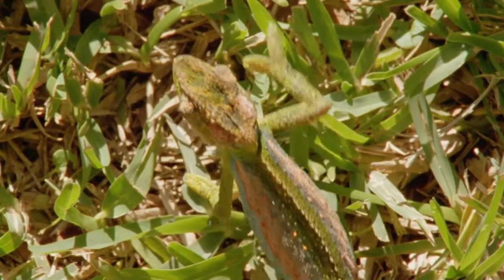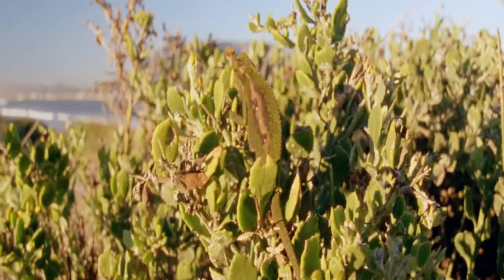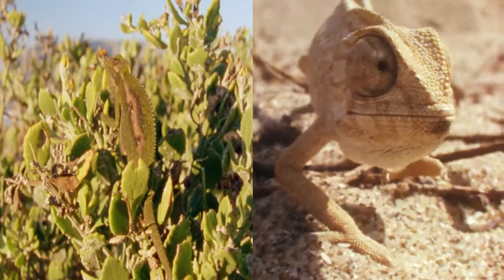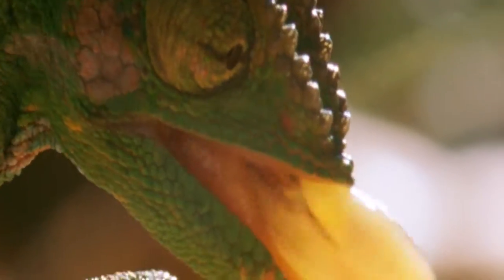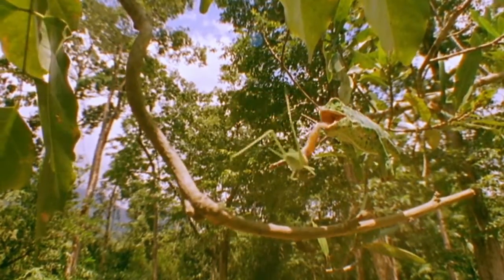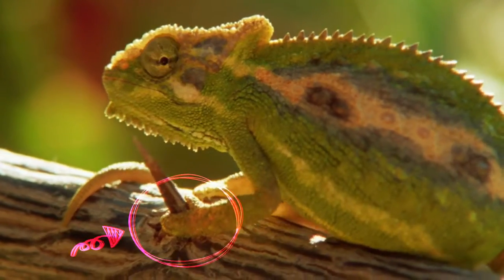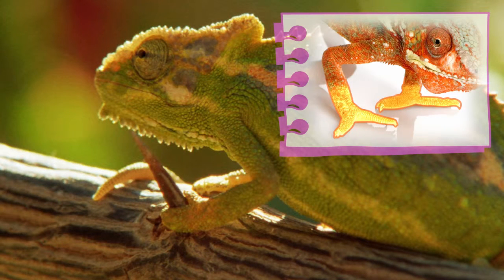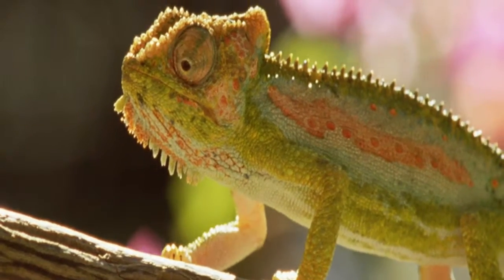SIGONGmedia_Chameleon_Kids(Jardin)